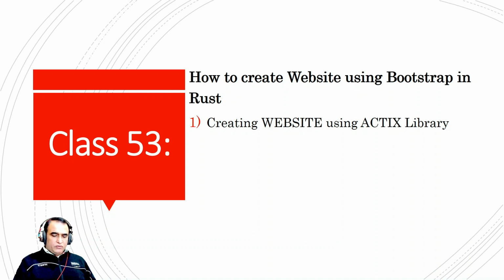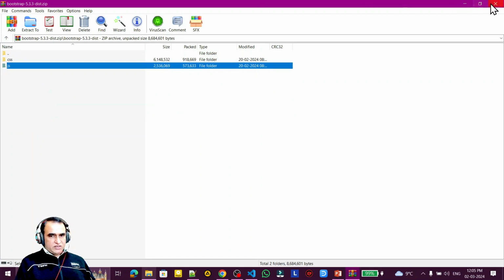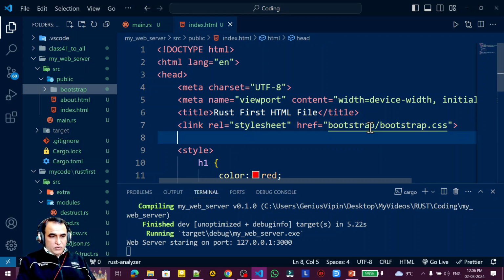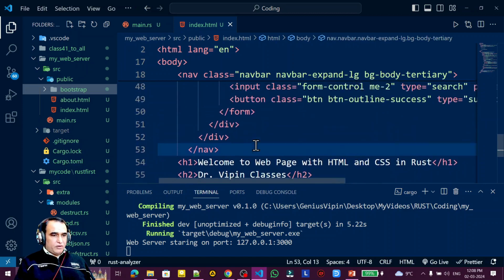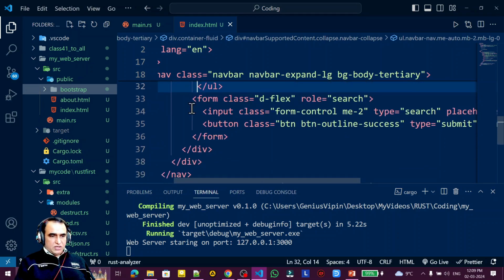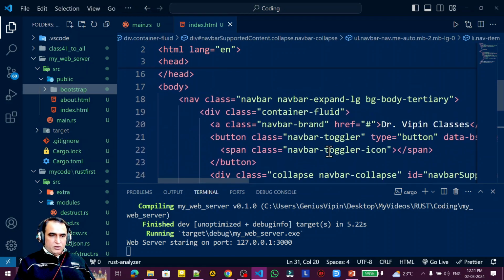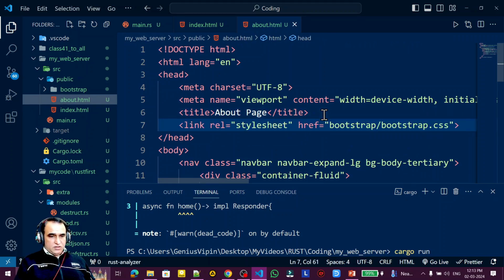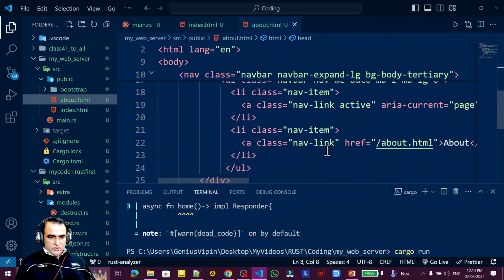How to create website using Bootstrap | Rust Bootstrap | Rust Tutorial -53 | Dr Vipin Classes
How to create website using Bootstrap

rust tutorial
rust web site
first web page in rust
creating web page in rust
rust actix web page
actix web page in rust
creating website in rust using html and css
website in rust